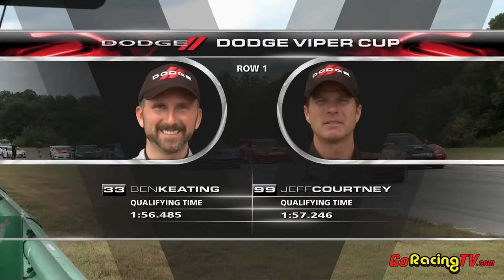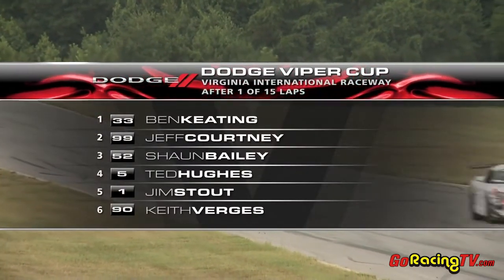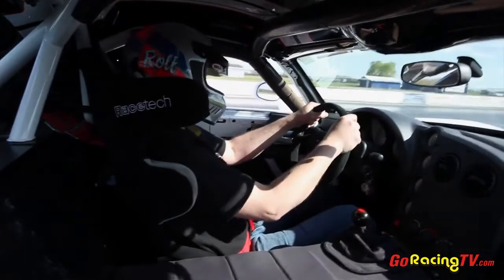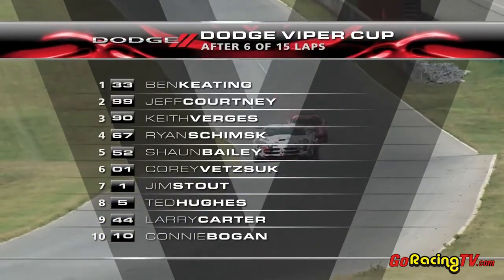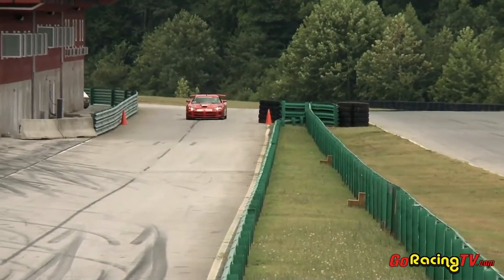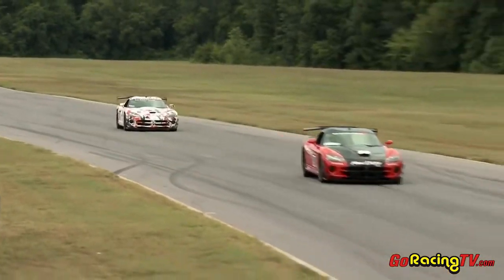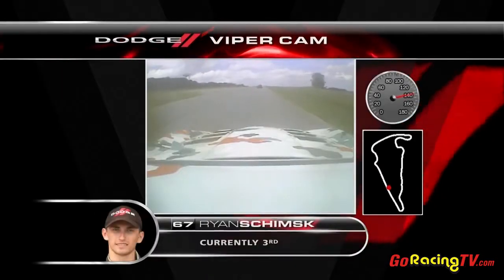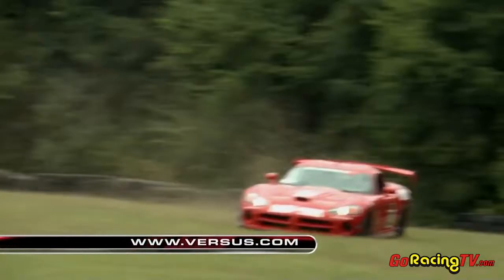2010 Dodge Viper Cup - Round 1 at VIR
Ben Keating won the first-ever Dodge Viper Cup race today, the first of two races at the inaugural Dodge Viper Cup weekend event, held at Virginia International (VIR), Alton, Va.

Keating led from pole position and was never headed in his Dodge Viper ACR-X, finishing less than a second ahead of Jeff Courtney, who started next to him on the front row. All competitors were in the new ACR-X Vipers, introduced earlier this year by Dodge.

"I felt extreme pressure from Courtney throughout the race," said Keating. "I did not have the fastest car. My crew built a cushion into our setup, so we would not have any trouble passing tech inspection." Nevertheless he had the second-fastest lap of the race, just a few hundredths quicker than Courtney's best. Keating averaged 99.848 mph for the race.

Third place finisher Ryan Schimsk had the drive of the race. He started last because of a two-millimeter misstep in his Viper's ride-height setting, but shrugged off the penalty at the start--passing three cars with a daring wheels-off move. He proceeded to carve his way through the field, setting the fastest lap on the way, before settling just behind Keating and Courtney at the head of the pack.

"I really drove hard to fight my way through the field, and I didn't save my tires, so I had nothing left when I caught up with the leaders," said Schimsk.

For full coverage, including points standings and the complete Viper Cup Schedule, visit the VHQ Dodge Viper Cup page.

The second of the two weekend races is Sunday, July 11.